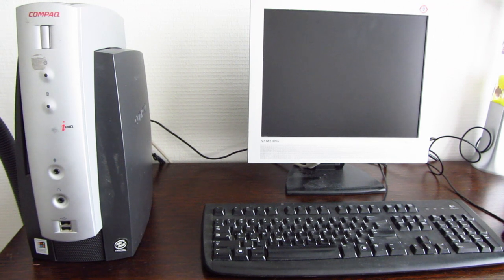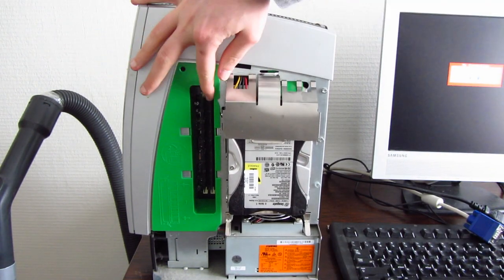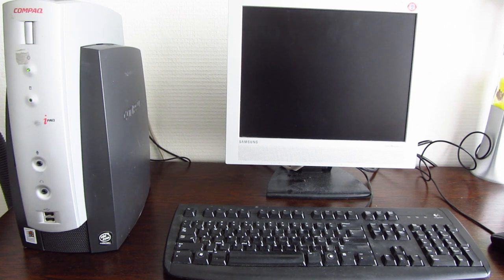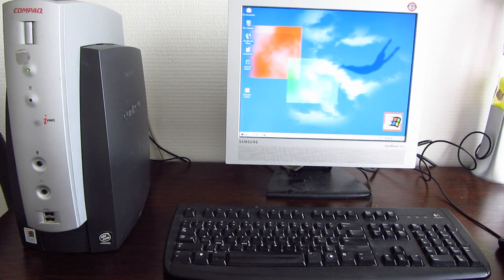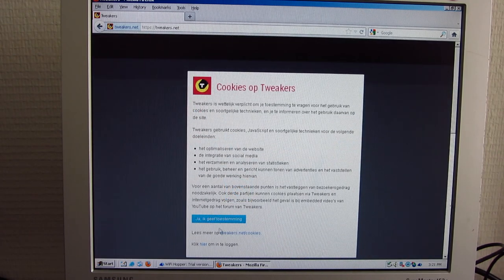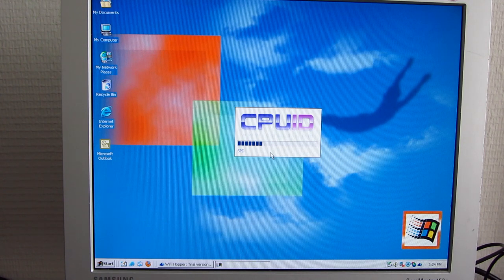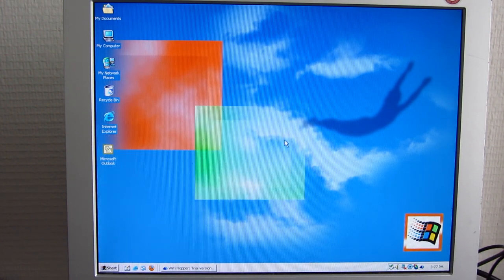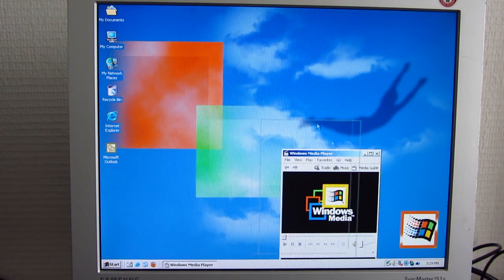2000 Compaq iPaq - Legacy Free Desktop PC - Overview & Test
While digging through some boxes we encountered a whole mess of computer parts, cables and peripherals from around the year 2000 and older. This iPaq was part of this. I personally never seen one of these personally, let alone play with one. Let's get a whiff of the experience in this video, shall we?